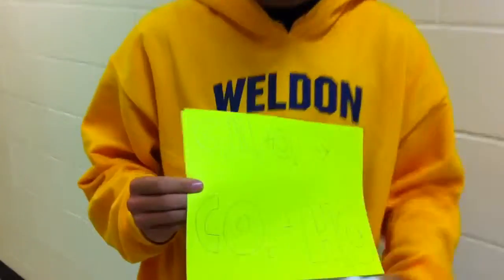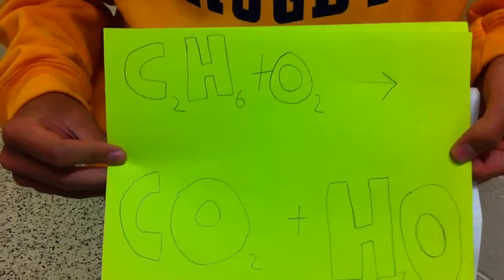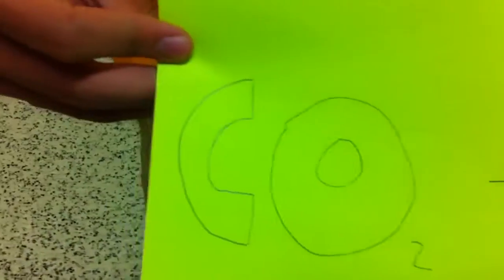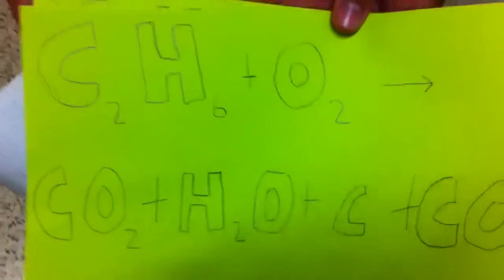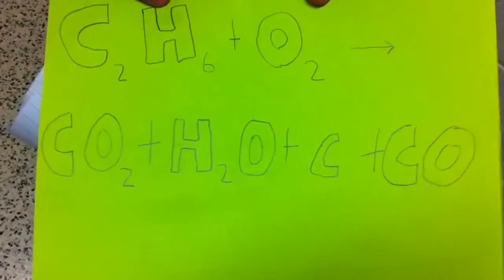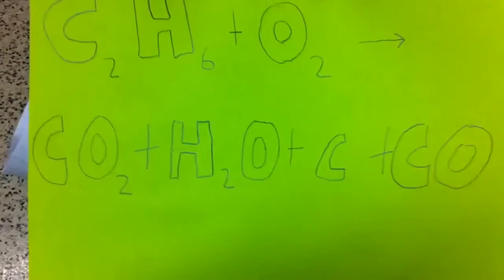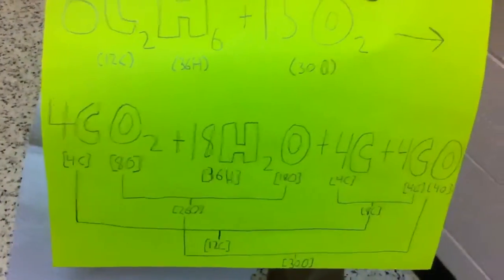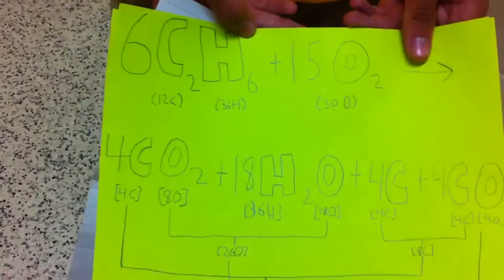Chemistry: Complete and Incomplete Combustion